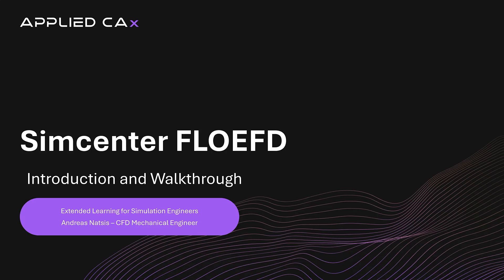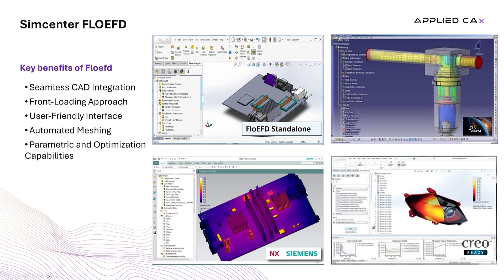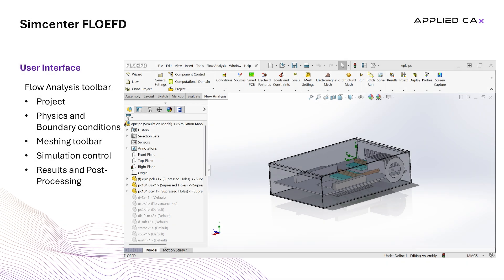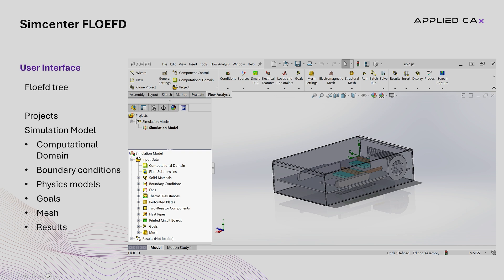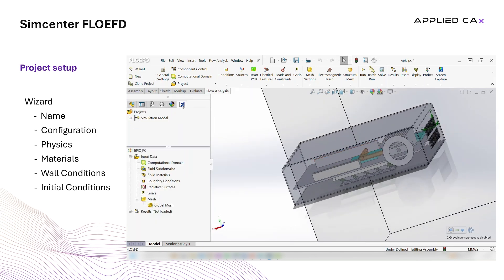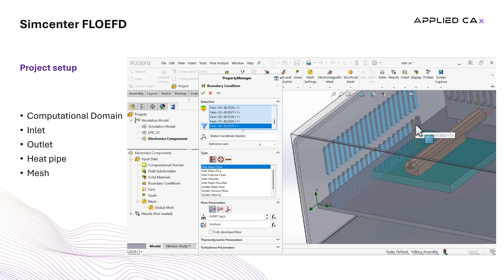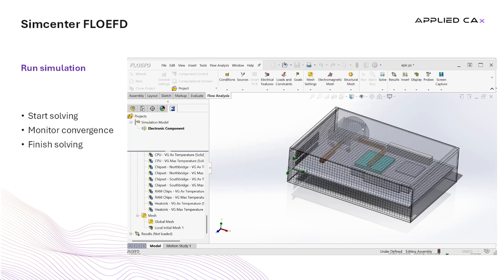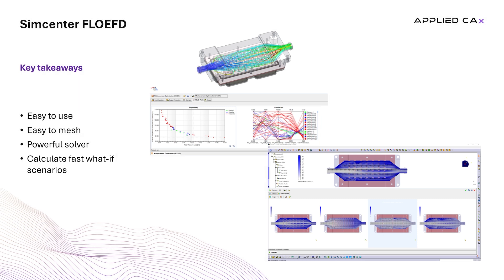Simcenter FLOEFD: Introduction and walkthrough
This video provides an in-depth introduction to Simcenter FLOEFD, showcasing its core functions and key benefits. It includes a step-by-step walkthrough of the software, along with a use case to help you seamlessly integrate FLOEFD into your organization and unlock its full potential.

00:00 Introduction
00:19 What is Simcenter FLOEFD?
01:02 Key benefits of FLOEFD
02:13 Physics models
03:19 User interface
05:56 Example
07:04 Project setup
09:49 Mesh setup
10:20 Run simulation
11:06 Post-processing results
11:23 Key takeaways